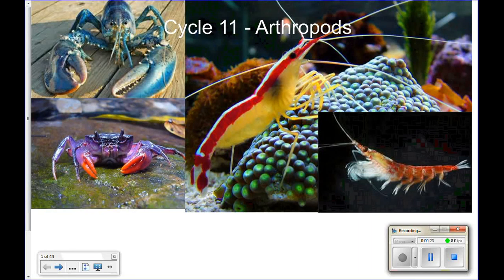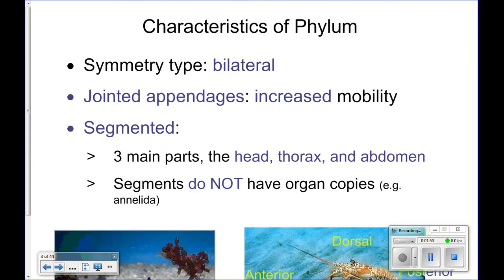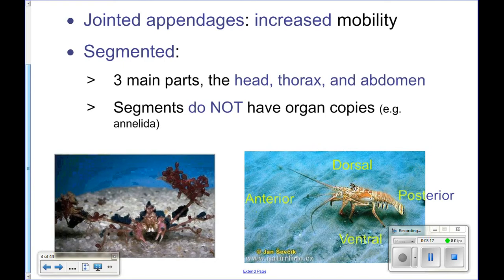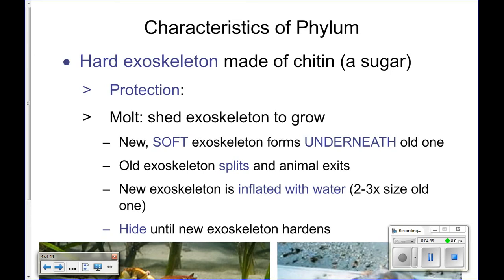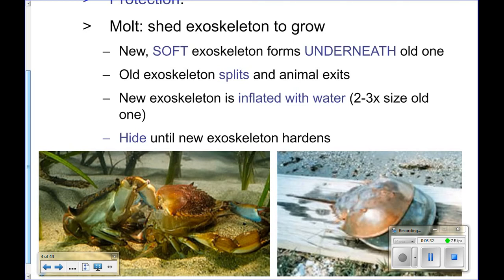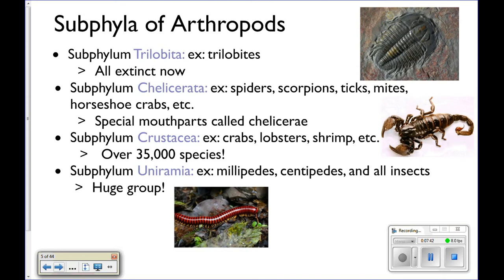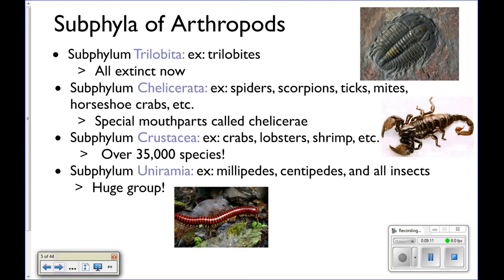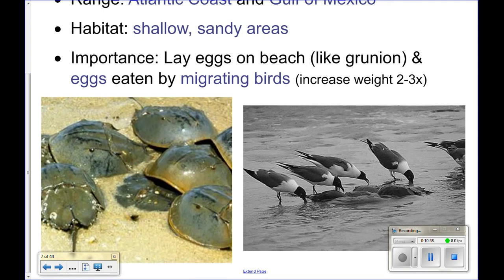Characteristics of Arthropods